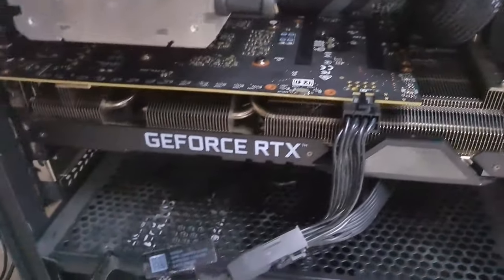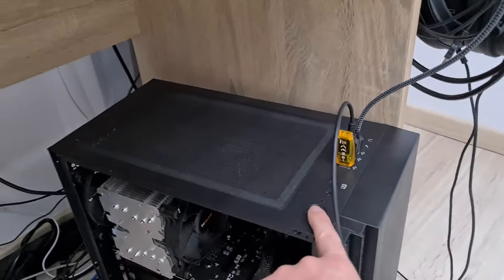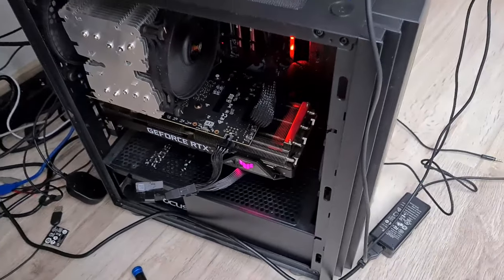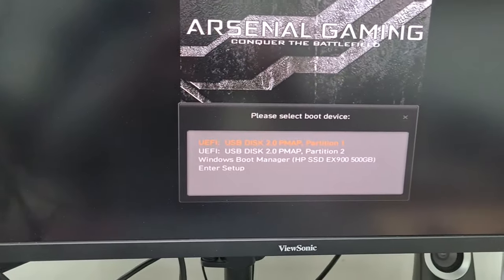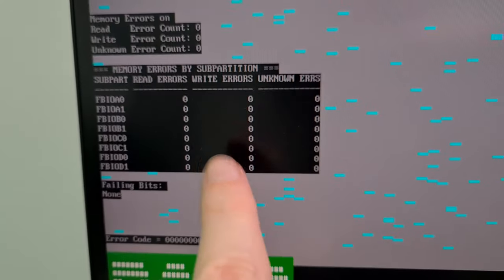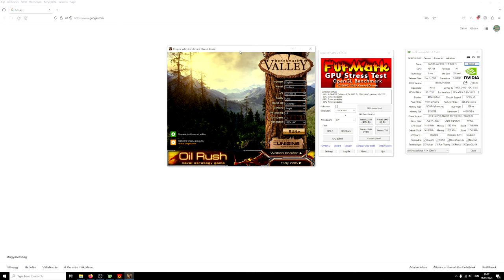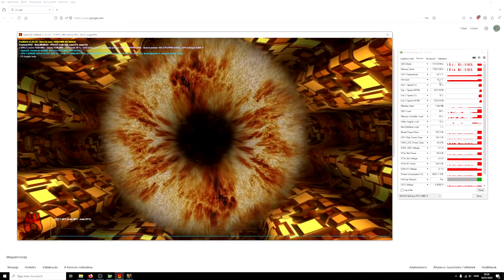Trying to fix 3 broken RTX 3060Ti graphics cards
Hello Guys,

In this video series I bought 3 GPUs for over $400 and I am trying to fix them to have some fun.

Lets see how many I can fix?

Kiki